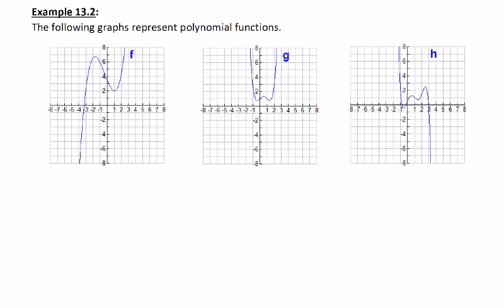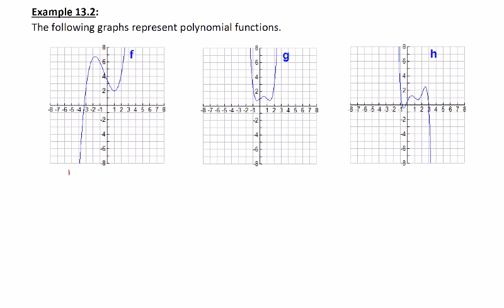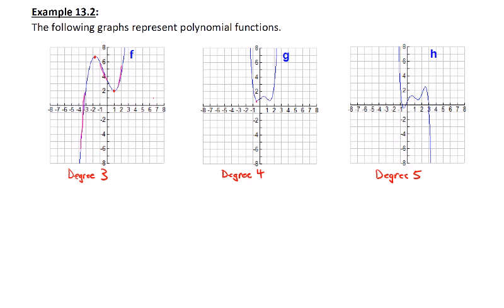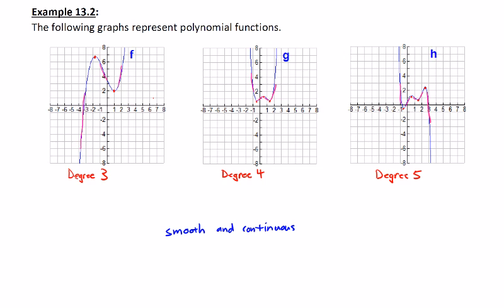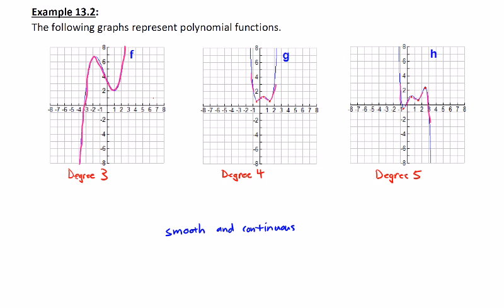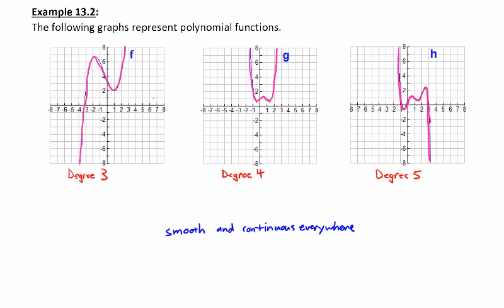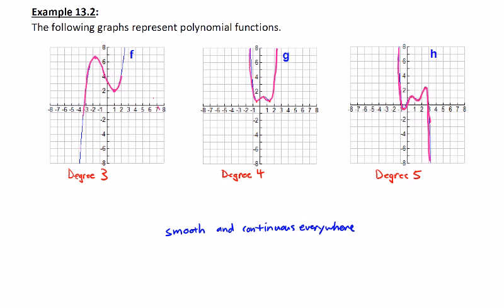Example 13•2 Grant Griffin